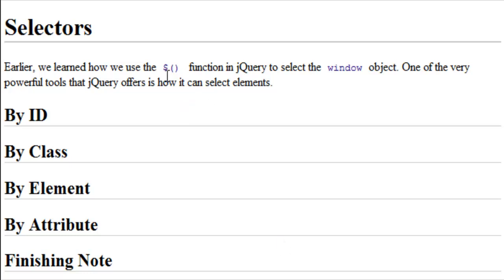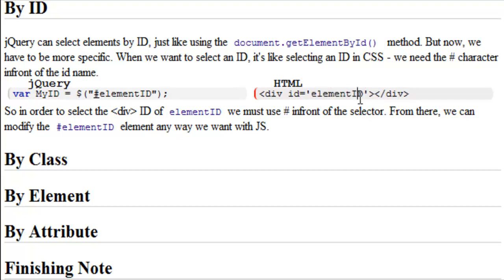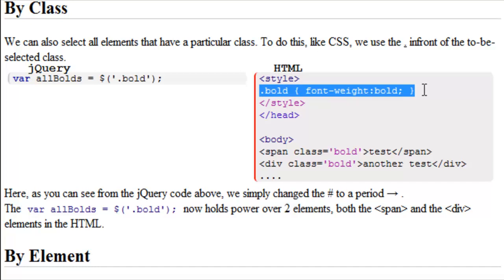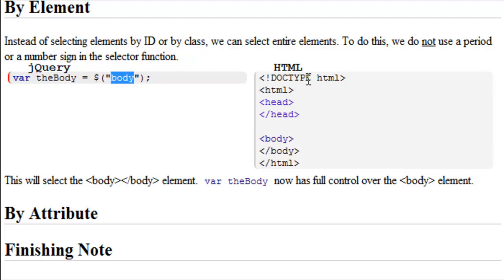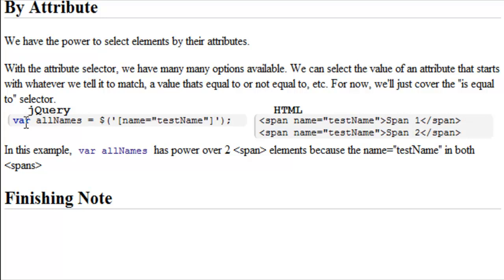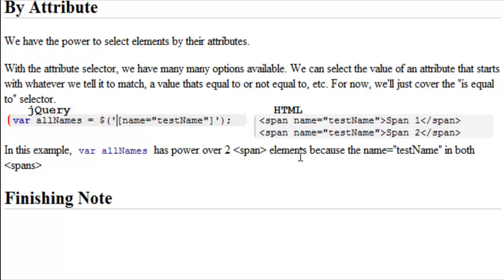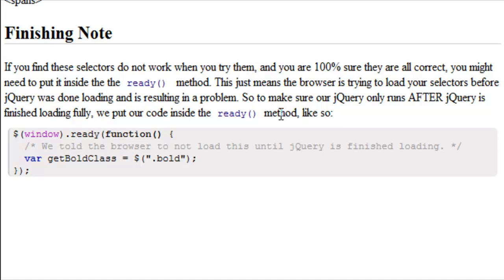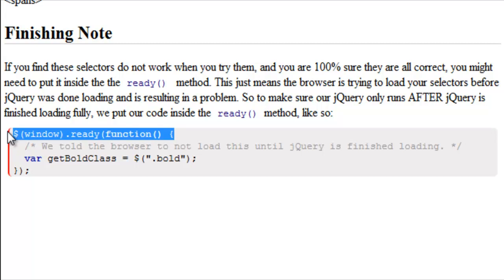jQuery Tutorial | Selectors